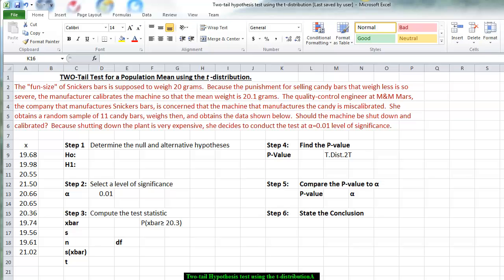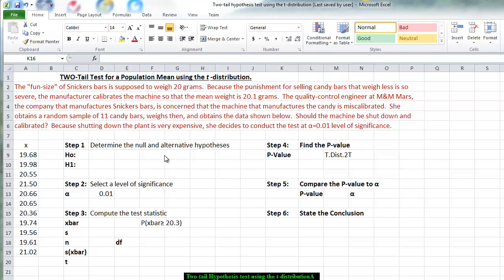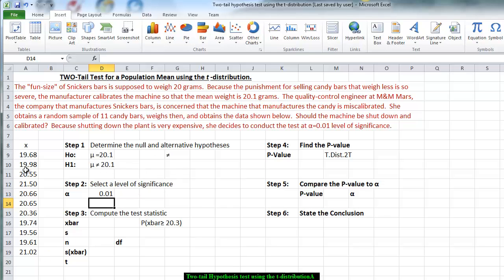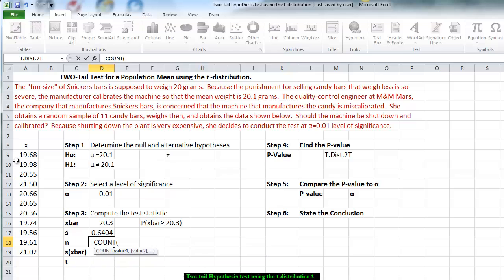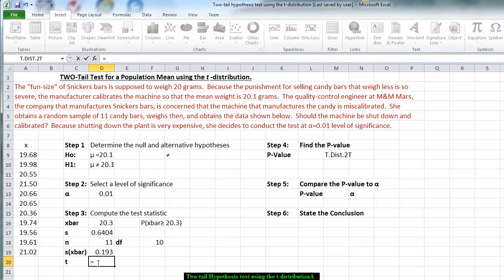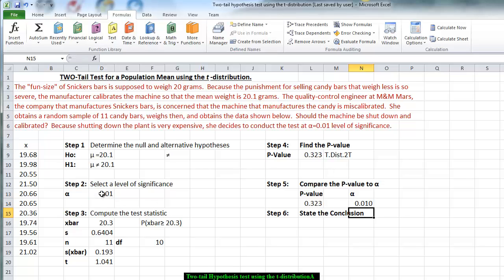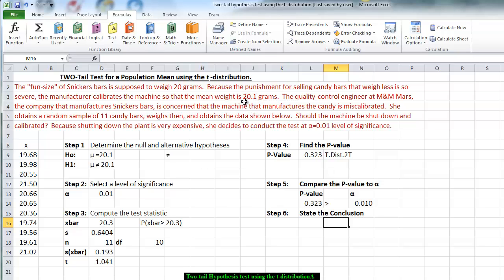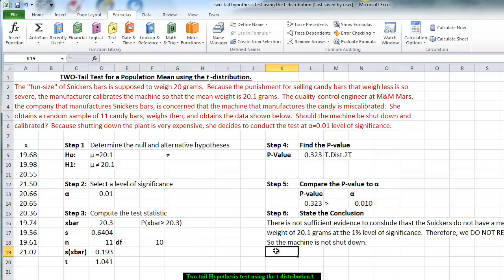Two-Tail hypothesis Test using the t-distribution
Using an excel spreadsheet to calculate the
p-value for a t-distribuiton (two-tail test)